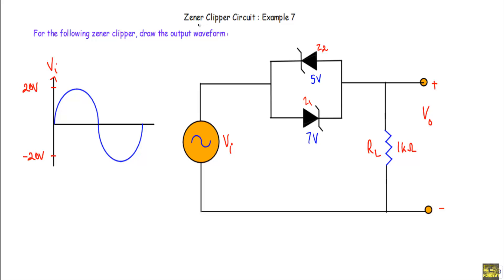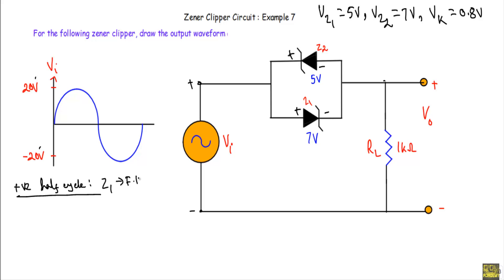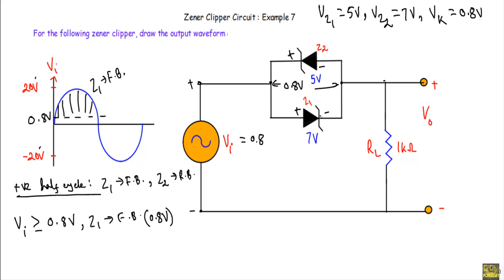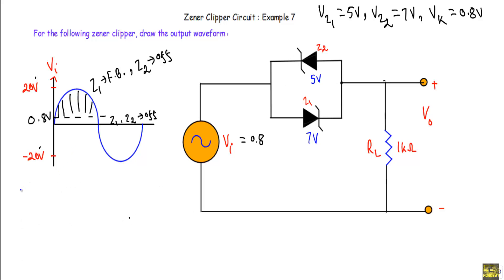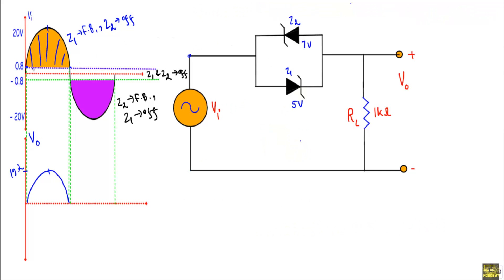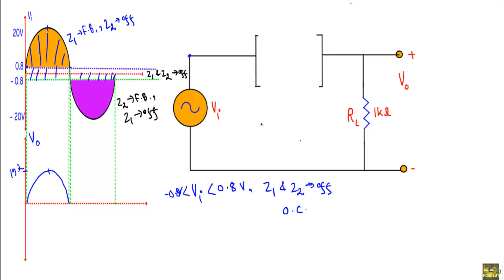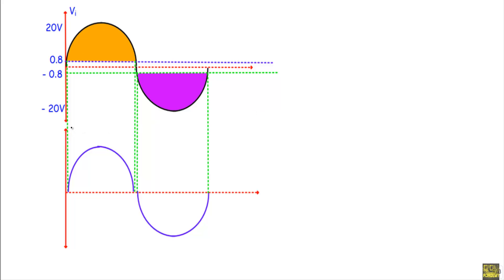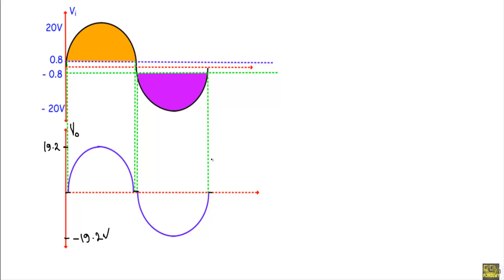Zener Diode Clipper Circuit : Example 7 (with simulation)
Topics Covered:
1. How to solve clipping circuits using zener diode
2. Different bias regions of zener diode.
3. Output waveform plot.
4. Transfer Characteristics plot.
5. Simulation of the circuit